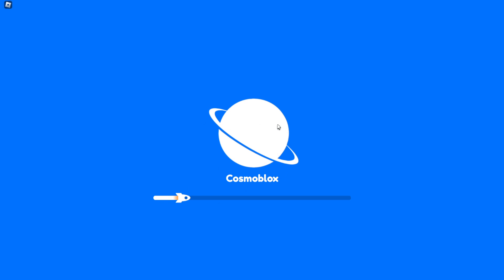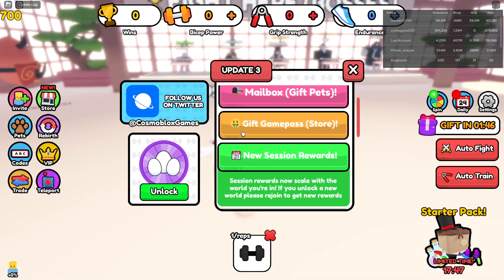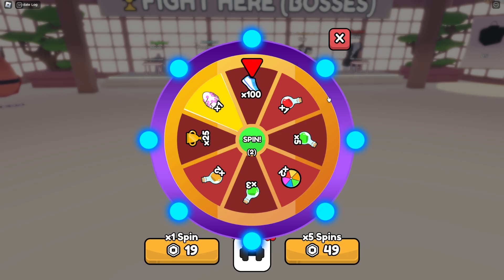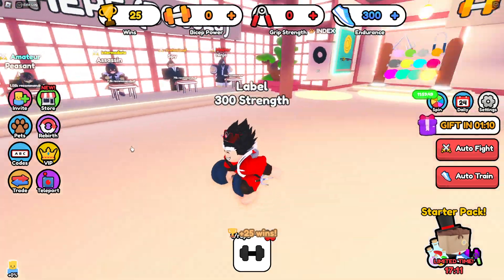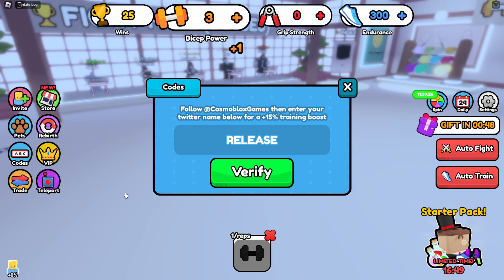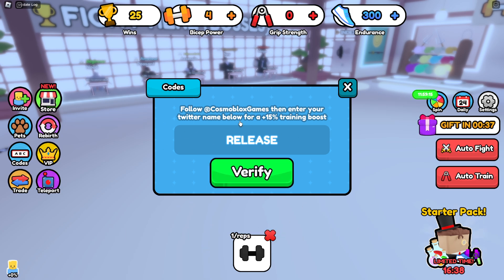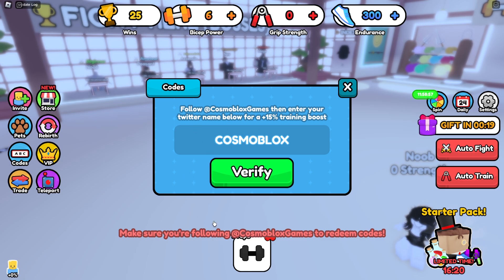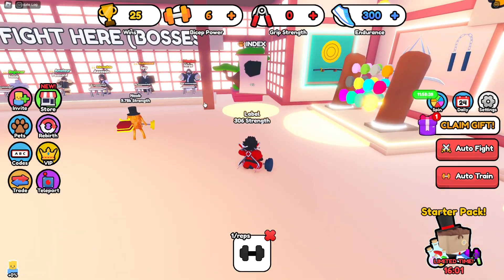*NEW* ALL WORKING CODES FOR Tug Of War Simulator IN JULY 2023! ROBLOX Tug Of War Simulator CODES